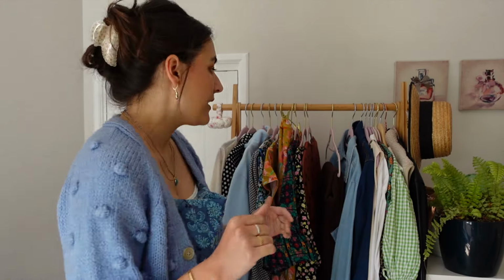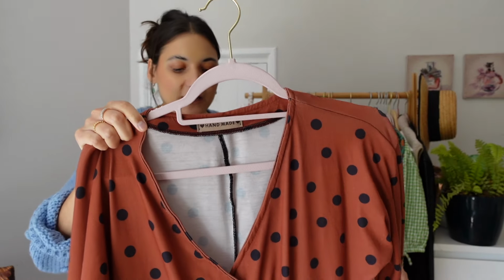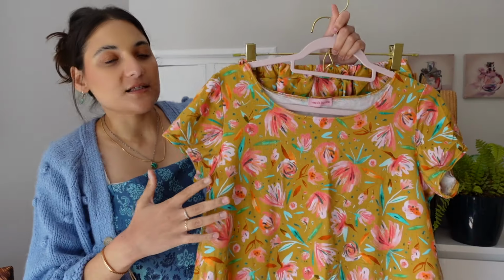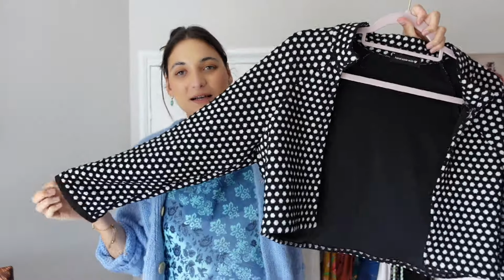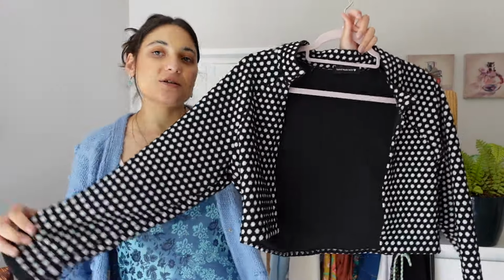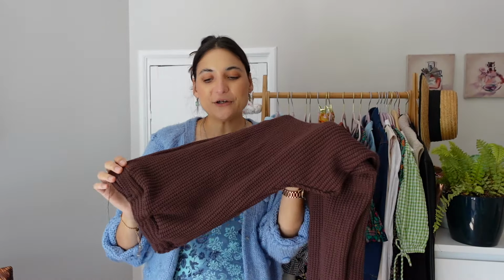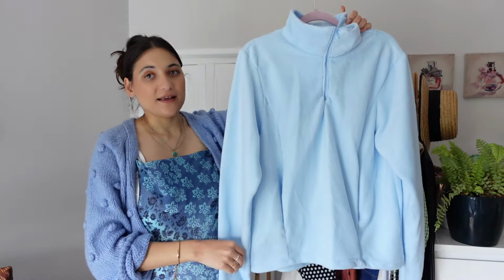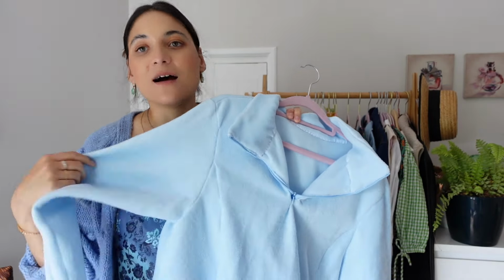WHAT I'VE MADE SO FAR IN 2024! | SLOW SEWING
⏰ Timestamps:
0:25 What I am wearing (me-made)
1:21 Me-Made Make 1
3:46 Me-Made Make 2
5:34 Me-Made Make 3
6:43 Me-Made Make 4
8:38 Me-Made Make 5
10:09 Me-Made Make 6
11:42 Me-Made Make 7

🎀 My Sewing Supply Essentials:

 ✂ Tools & Equipment:
Sewing Foot Set*
Walking Foot*
Cutting Matt (Similar)*
Ergonomic Seam Ripper*
Dressmaking Mannequin*

 ✂ Notions:
Continuous Zips (Various Colours & Lengths)*

 ✂ Sewing Organisers & Storage:
Notion & Bead Organiser Box*
Bobbin Organiser Storage Case*
Double Sided Hobby Storage Organiser Box*
Paper Storage Bags:

* Some or all of the above may be affiliate links, which means I may earn a small commission if you discover and shop these items via my links but is at no extra cost to you! Shopping via these links helps me to continue to create more videos like this. Thank you for supporting me as always!
🎵 Morning Routine by Ghostrifter Official